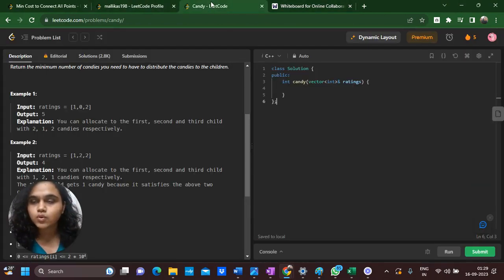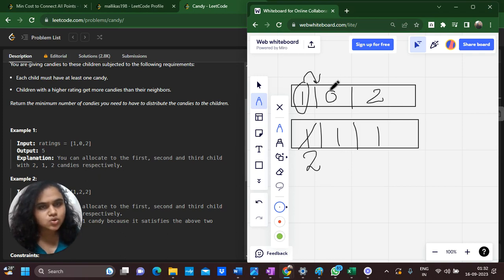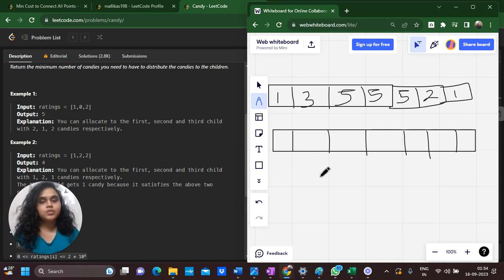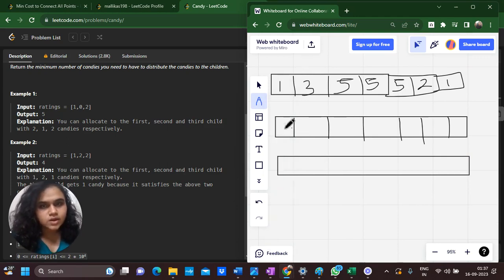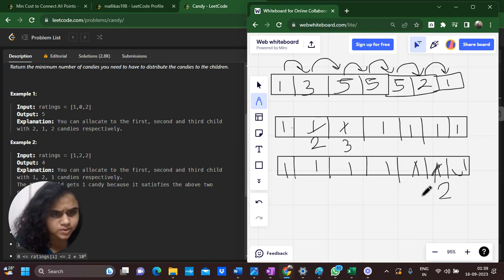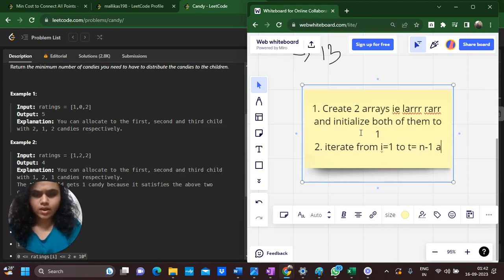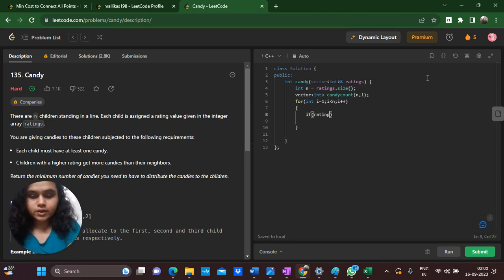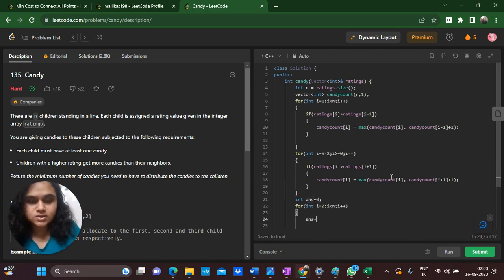LEETCODE SEPTEMBER CHALLENGE|135.CANDY |Part1 (O(N) Space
Preferable Speed - 1.2X
Companies- META